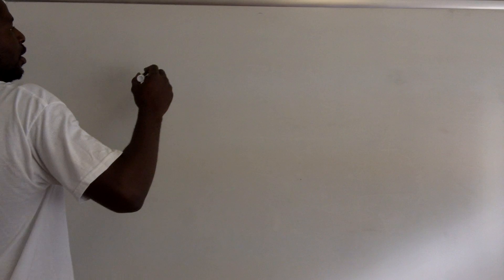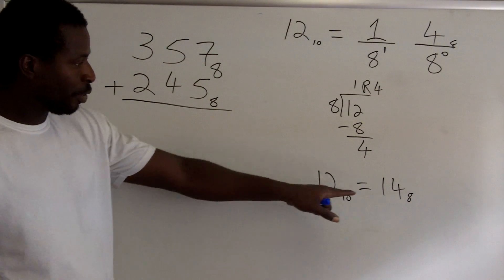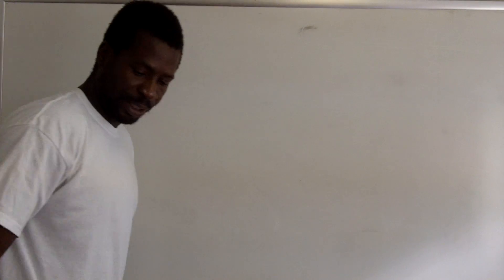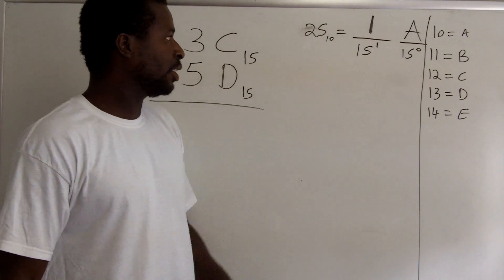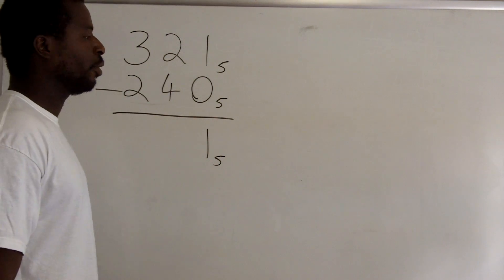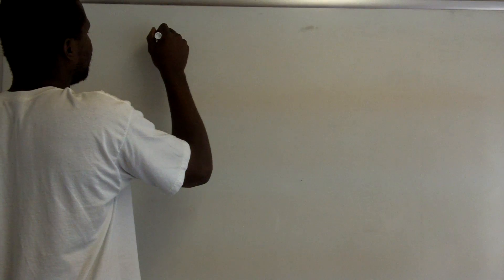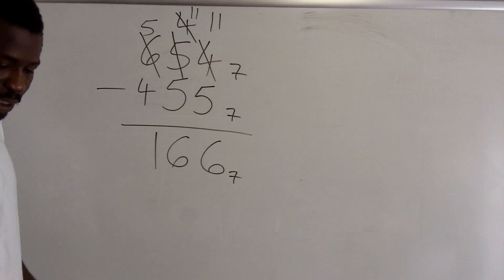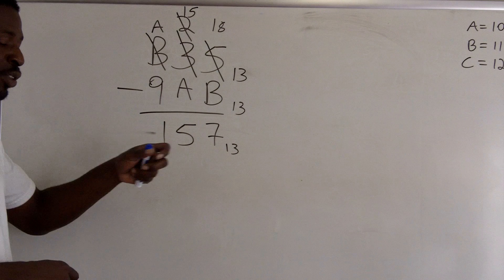Other Bases Adding Subtracting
Adding and Subtracting In Other Bases